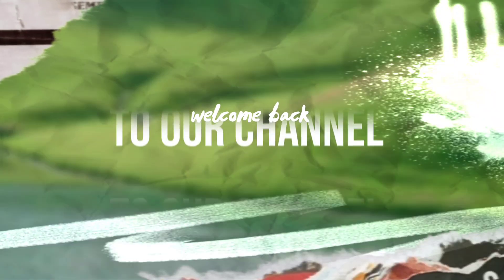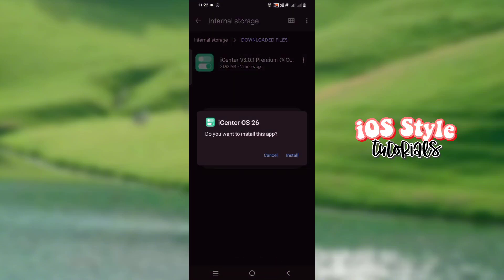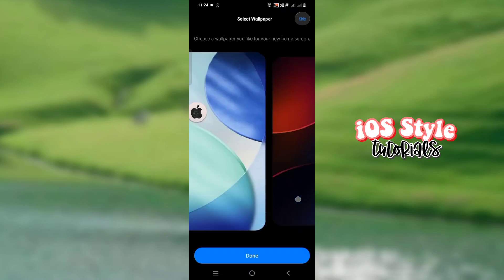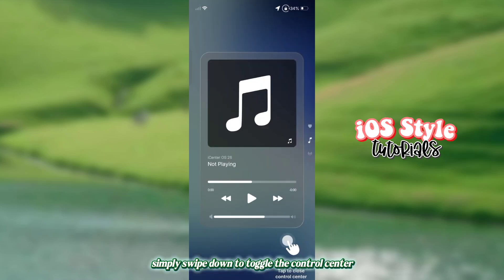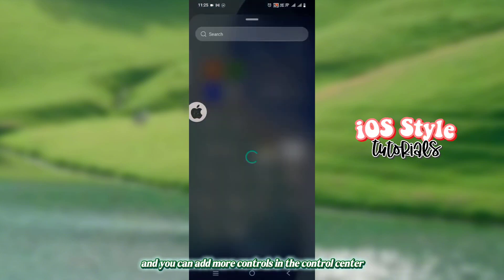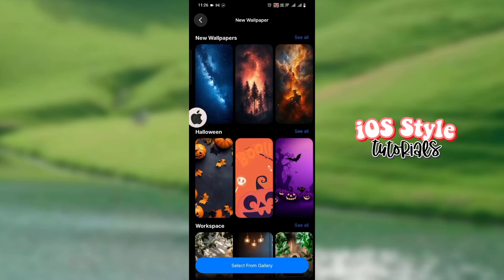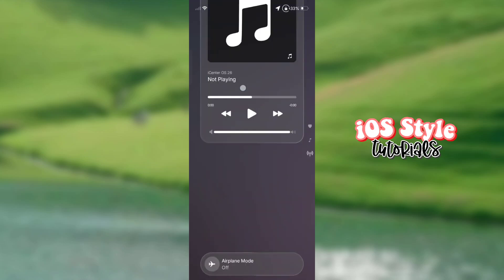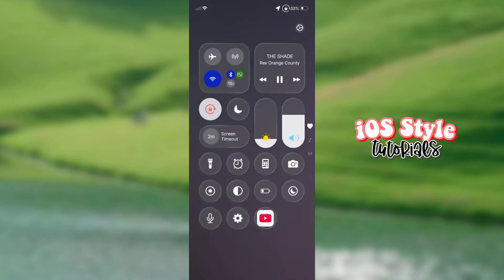iCenter | iOS 26 Style Control Center Liquid Glass Effect on any Android